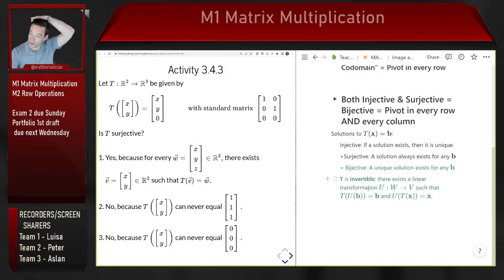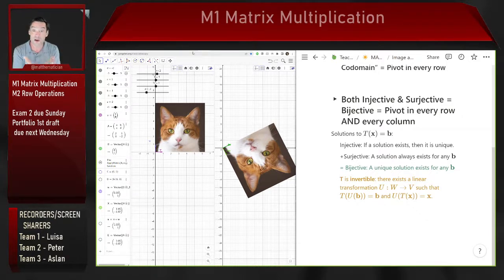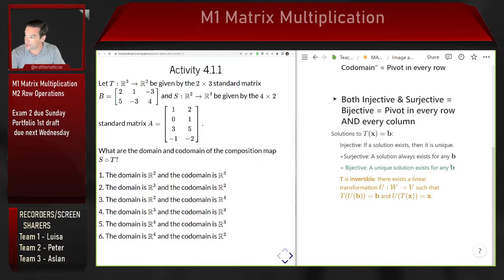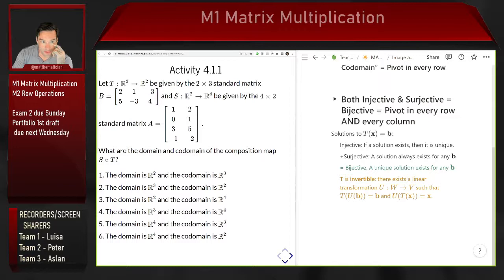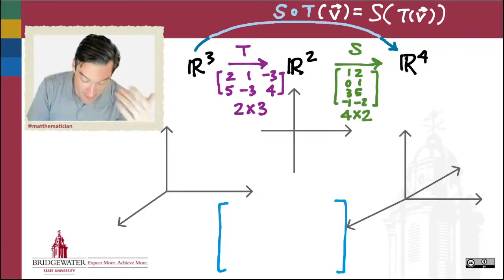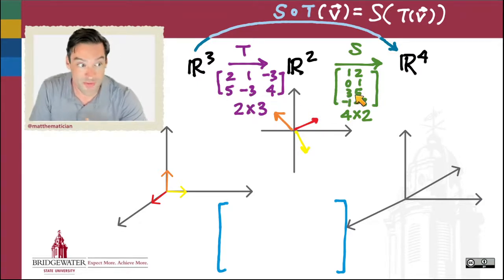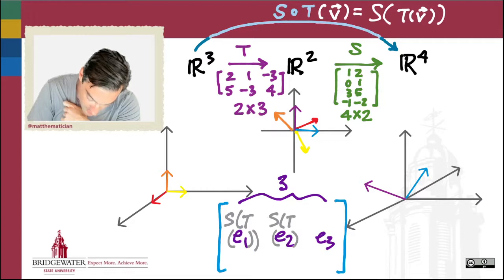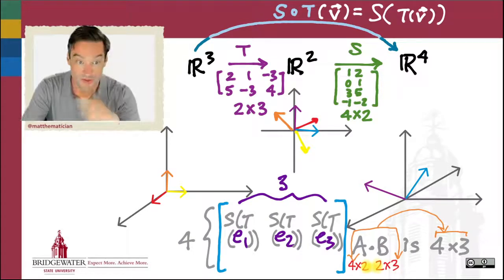202.M1 Composition of Linear Transformations